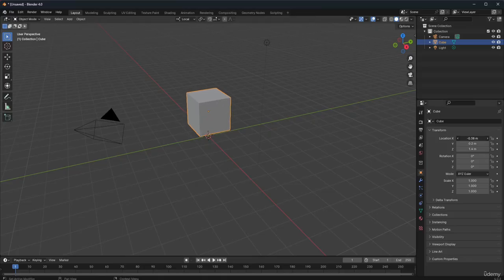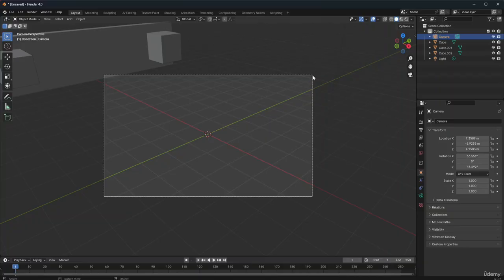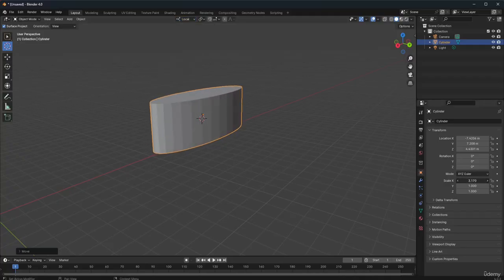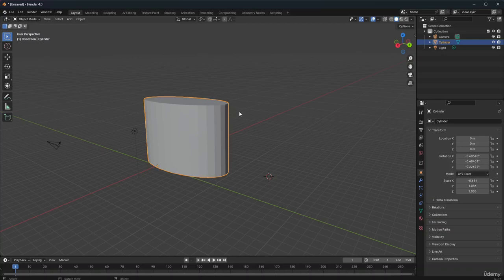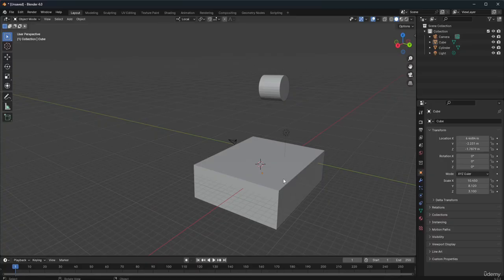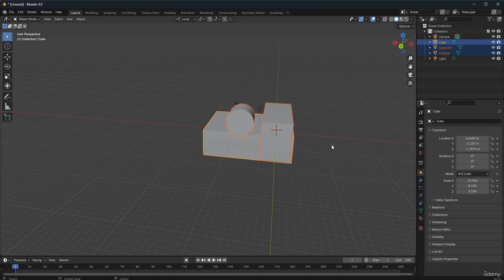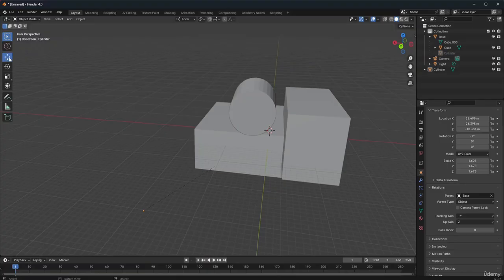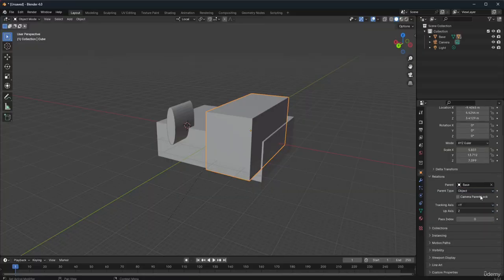Learning about Orientation and Parenting In Blender